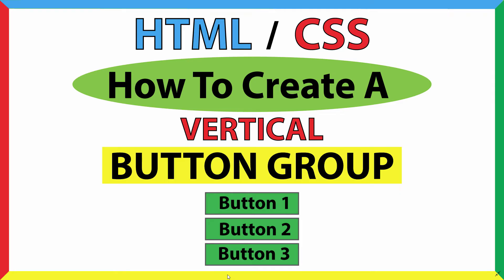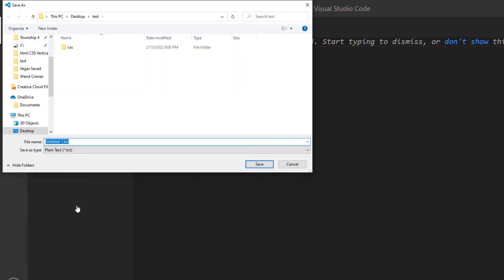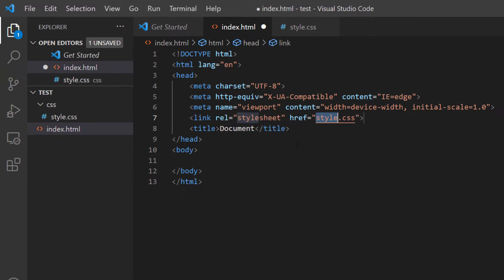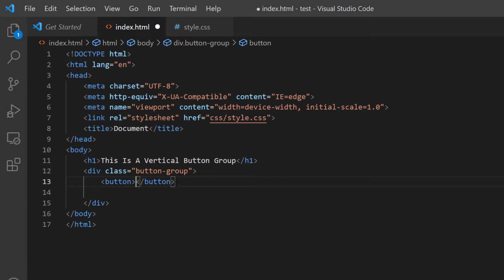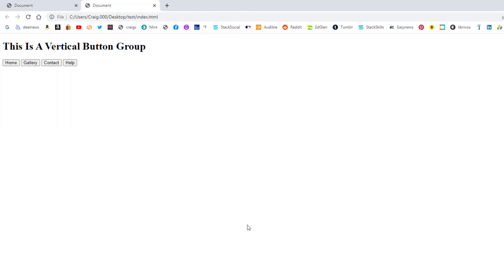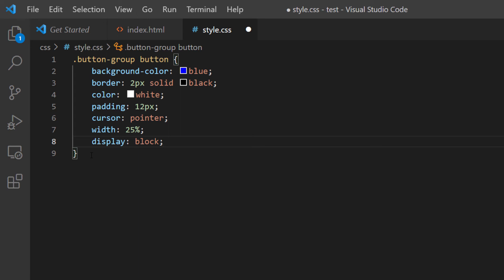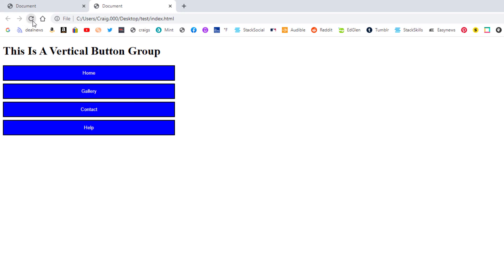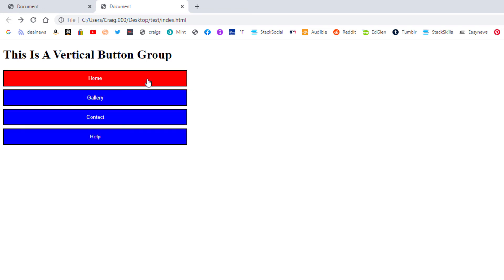How to Create a Vertical Button Group Using HTML & CSS – Easy Web Design Tutorial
Want to create a vertical button group for your website? In this step-by-step tutorial, I'll show you how to use HTML & CSS to design a stylish and responsive vertical button group. This technique is perfect for navigation menus, sidebar buttons, or custom UI elements!

Chapters
0:00 How To Create A Vertical Button Group In HTML And CSS
0:15 Example Of A Vertical Button Group
0:38 Create A Folder
1:10 How To Open The Folder In VS Code
1:40 How To Create An HTML File
2:05 How To Create An HTML Boilerplate
2:25 How To Create A CSS File
3:15 How To Connect An HTML File & A CSS File
4:40 How To Create A Button Group In HTML
7:05 How To Style Buttons In CSS
10:30 Example Of A Vertical Button Group On A Website
10:45 How To Create A Margin Between Buttons
11:36 How To Connect A Button To A Website In HTML